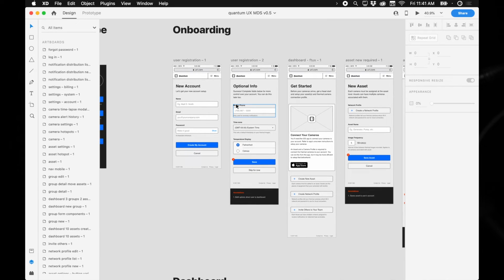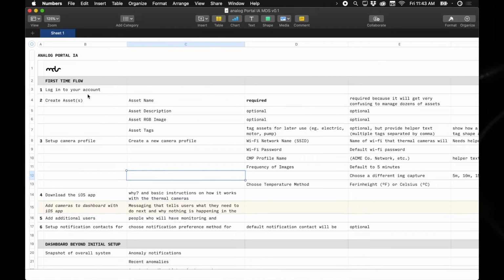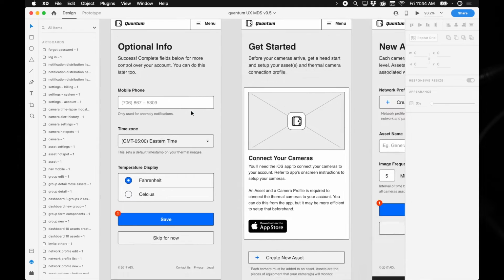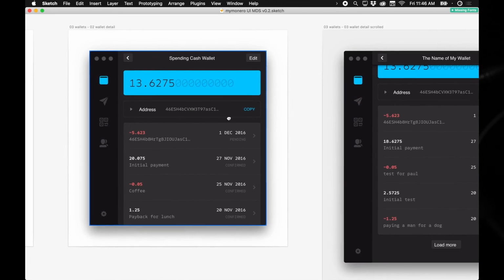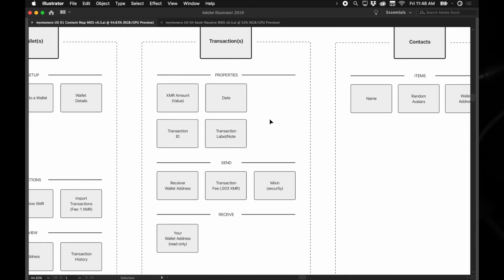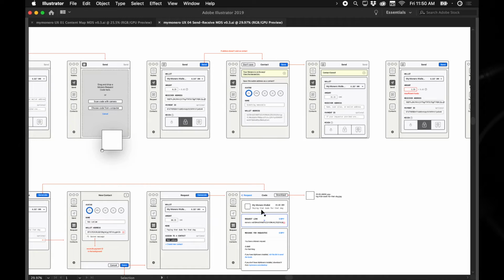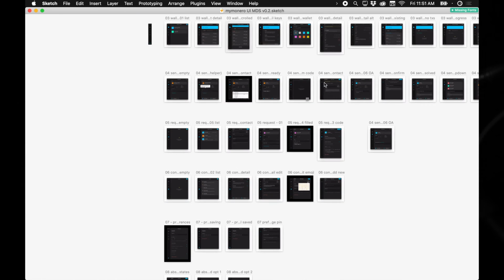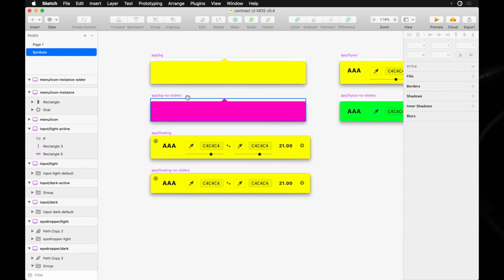006 6 design process overview 00 16 56